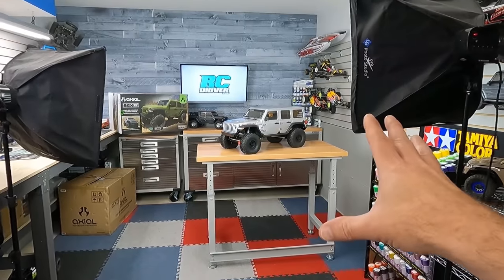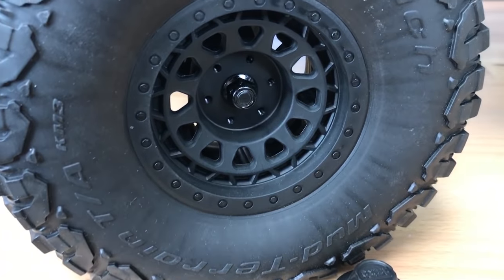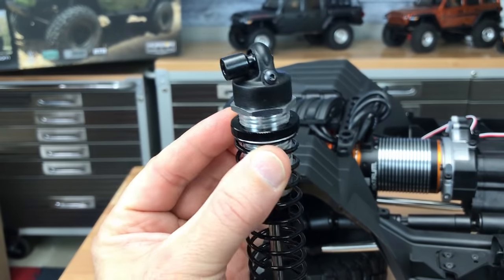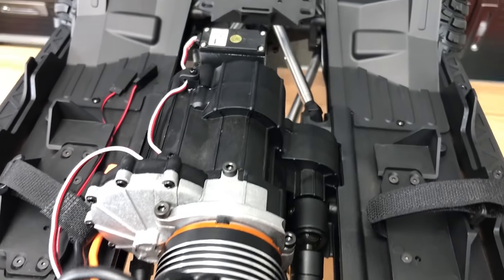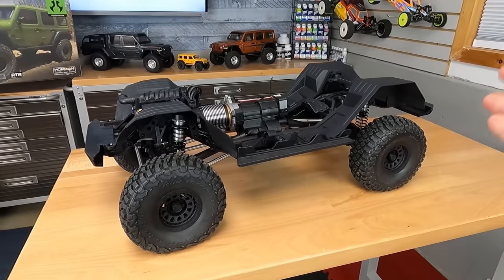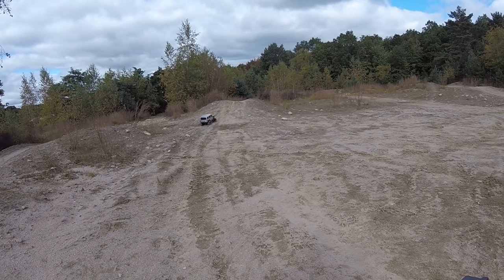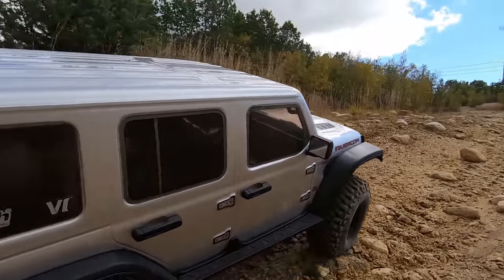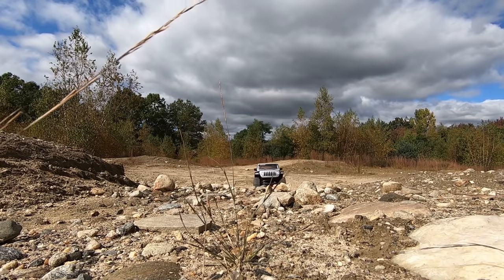Giant 4x4 RC Car! Axial Racing SCX6 Jeep Wrangler Unlimited Rubicon Crawler Review | RC Driver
Well, mark it in the RC history books, October 14, 2021 was the day the epic Axial Racing SCX6 Jeep Wrangler Rubicon was released in the radio control car world. This massive new scale off-road crawler comes ready to run and ready for intense action. In this video, Greg will go into one of his detailed unboxing that includes tearing into the transmission so you can see every detail stuffed into this rig. After, he takes it out for some fun off-road action. Will the terrain challenge this big beast? Or will the Axial SCX6 Scale RC Truck dominate? All the information you need to know about this truck can be found right here. Let us know what you think about this exciting release in the comments below, after you watch the video of course.

CORRECTION: The Weight is 26lbs with two 3S LiPo packs.
NOTE: Although the ESC is rated for 4S, Axial advises not to use 4S as it may harm the motor.

PRODUCT FEATURED
Axial Racing SCX6 Jeep Wrangler Rubicon
Type: 1/6 Electric 4WD RC Crawler
Part Number: NA
Price: $1099.99

TIME KEY
00:00 Intro
01:39 General Details
02:49 Body
07:16 Chassis
11:09 Suspension
14:09 Drivetrain
18:40 Electronics
22:16 ACTION
33:21 Wrap-Up

*Notice: Some of our articles, videos and descriptions may contain affiliate links or coupon codes, which means that if you click on or use one of the product links/ codes, we may receive a small commission. This helps support the website and social media channels and allows us to continue to produce content. Thank you for the support!Big Fast RC Boat! Pro